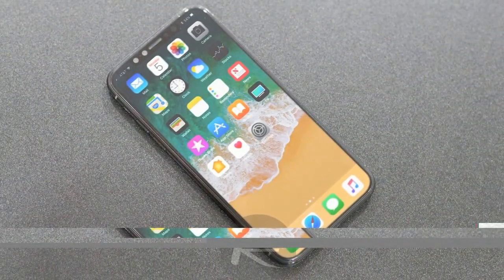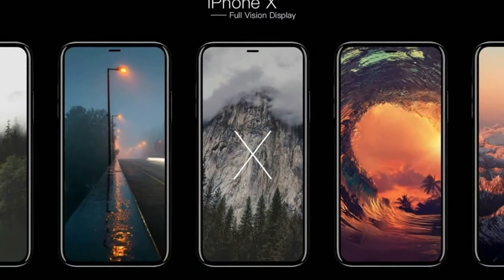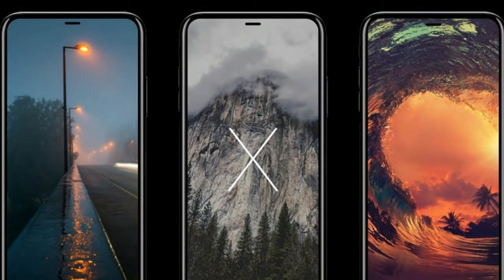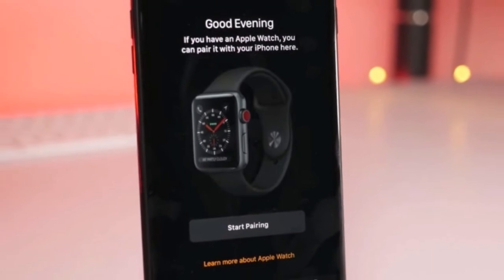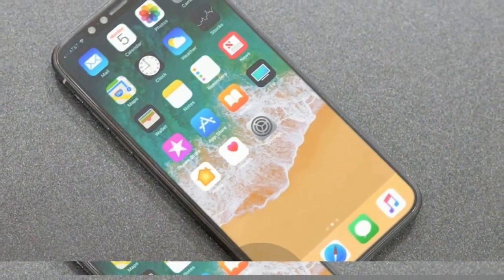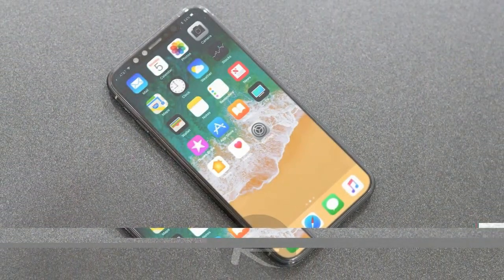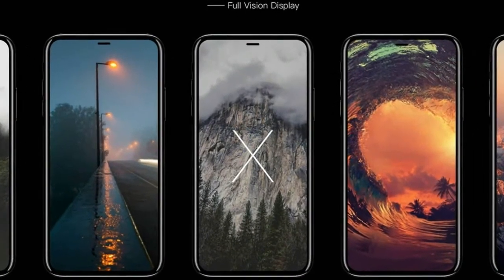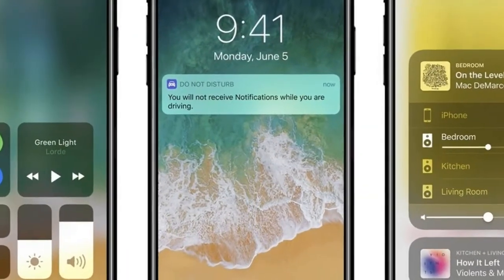iPhone X Price, Specifications, Features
iPhone X Price, Specifications, Features - Over the weekend, developers combed through an unreleased version of iOS 11 software to find several references of upcoming products. Based on those sightings, we know that the iPhone X would feature a six-core Apple Fusion SoC. This will be the first time any iPhone carried more than four mobile processor cores, which signals that the iPhone X will be more powerful than any other iPhone models -- including the iPhone 8 and iPhone 8 Plus. It is also expected to feature 3GB of RAM, a significant improvement over last year's iPhone 7 Plus, which according to teardown reports houses 2GB of RAM.

HOT !!!